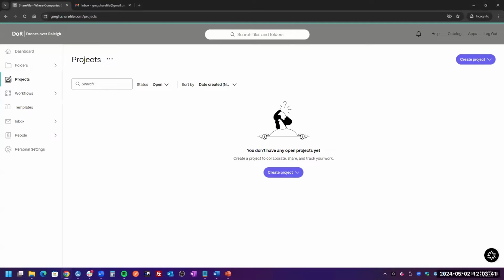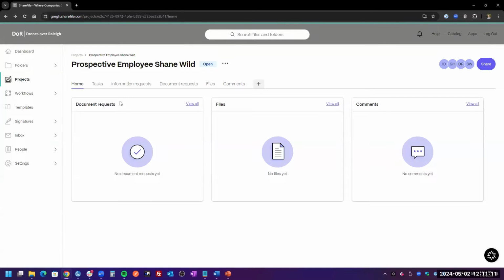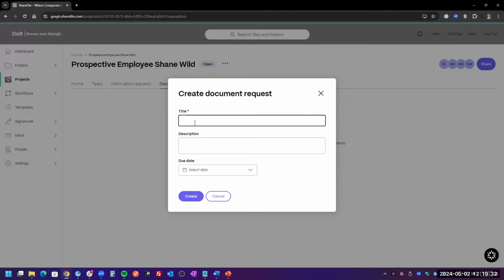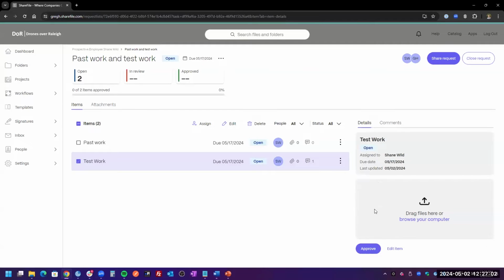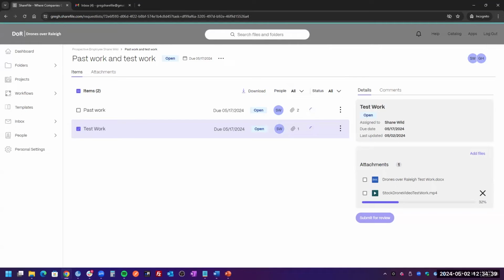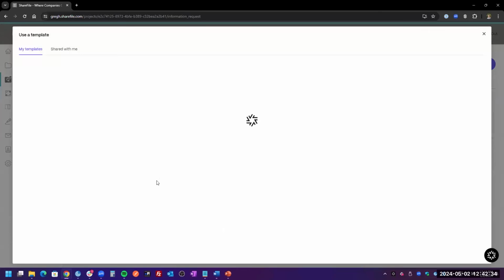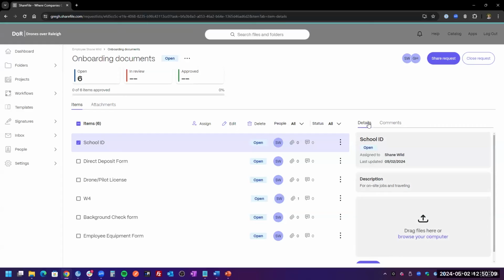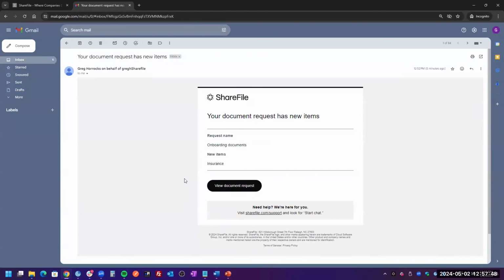Learning Projects: Create your first ShareFile project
Watch this recorded webinar for step-by-step instructions on how to initiate and manage your projects effectively. You’ll learn key use cases and benefits of projects, how to invite clients, collaborate with staff, assign tasks, and more! Create workflow efficiency, organization, and enhance client experience with projects today!